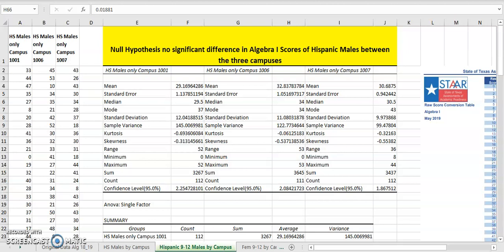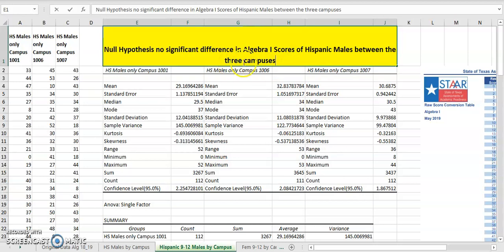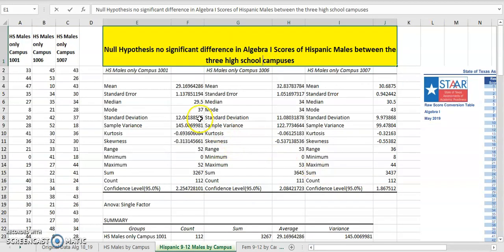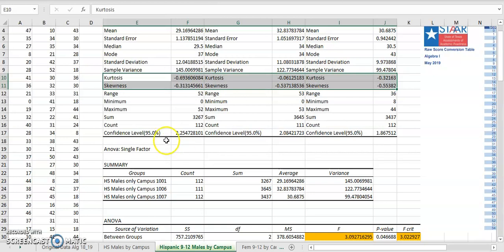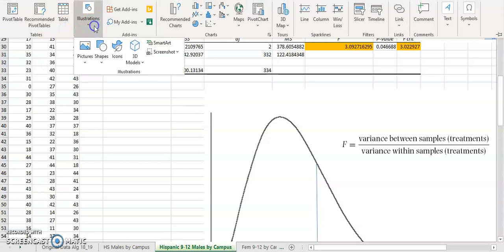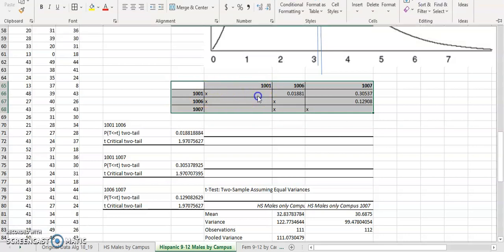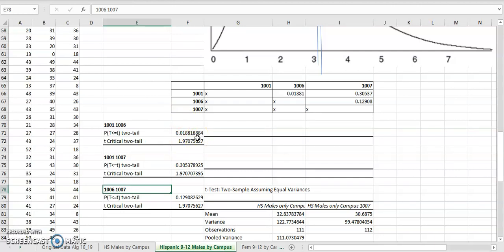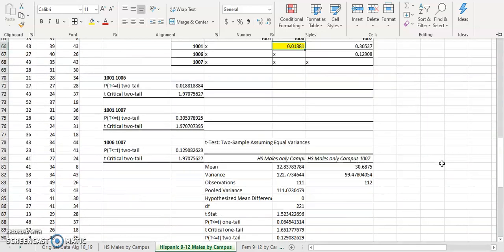Annova Post Hoc